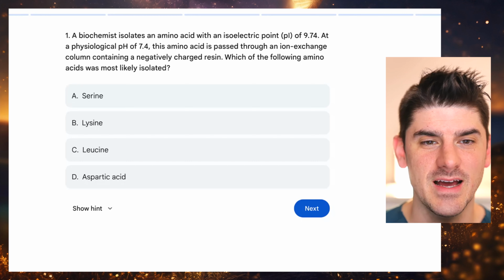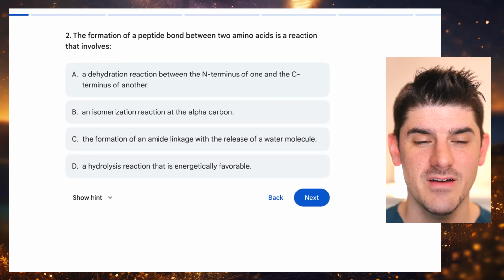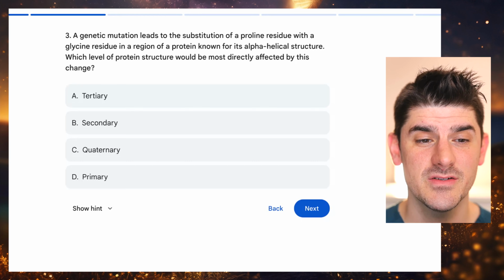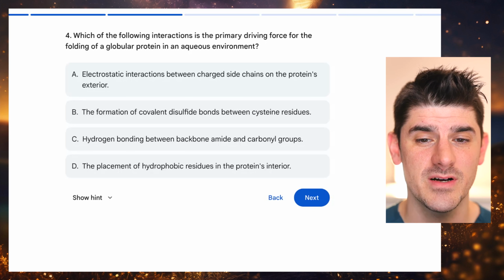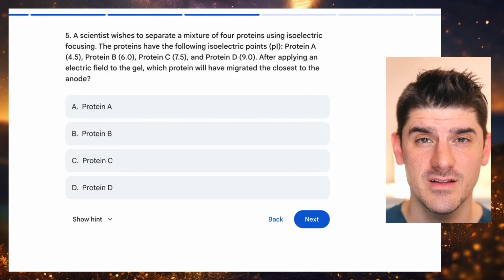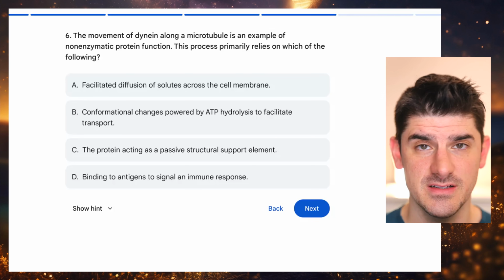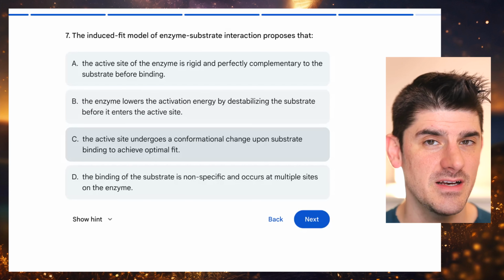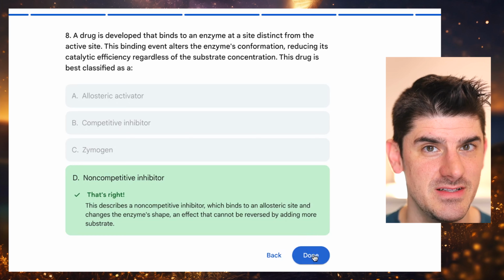MCAT BOSS Practice Problems - Biology and Biochemistry Section -Set 1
Get ready to crush the MCAT! In this session, we walk through practice problems that target Biology Section 1 topics from the AAMC Official Guide. These questions are designed to sharpen your reasoning skills and strengthen your understanding of the high-yield material most likely to appear on test day.

Whether you’re just starting your prep or looking to fine-tune your strategy, these problems will help you recognize patterns, connect key concepts, and build confidence for exam day.

Topics Covered (Biology Section 1):
 • Biomolecules: structure and function of proteins, nucleic acids, carbohydrates, and lipids
 • Transmission of genetic information: from DNA to proteins
 • Principles of bioenergetics and fuel molecule metabolism
 • Enzyme structure, function, and kinetics
 • Processes of transcription, translation, and regulation of gene expression
 • Principles of cell division and cell specialization

Next Steps:
👉 Sign up for personalized MCAT tutoring at mcatboss.com
👉 Learn more about the host and access additional resources at mattinmedicine.com